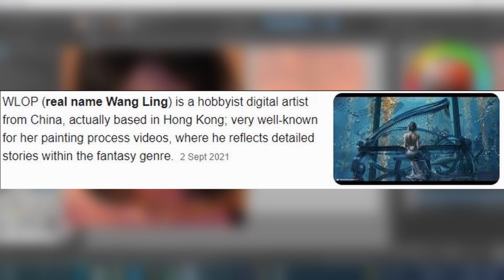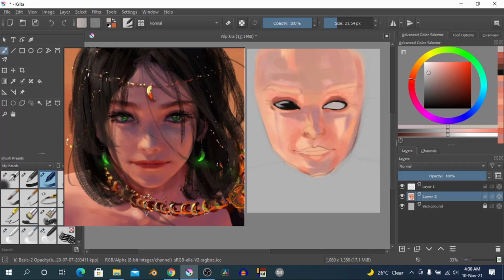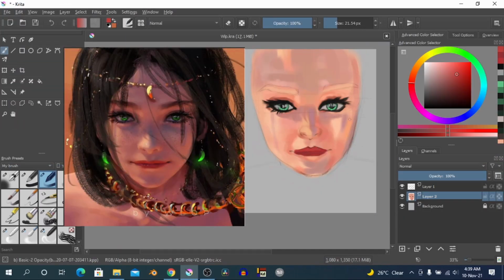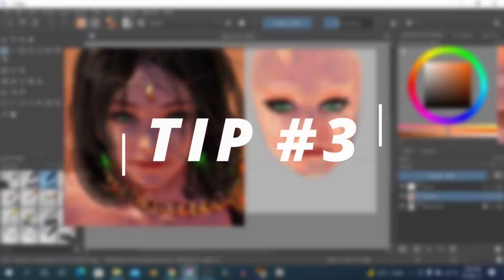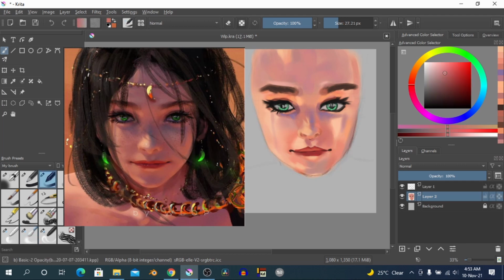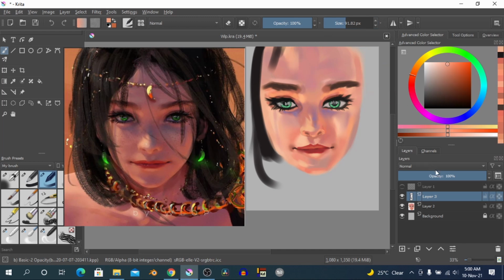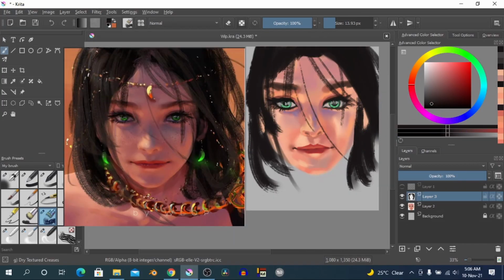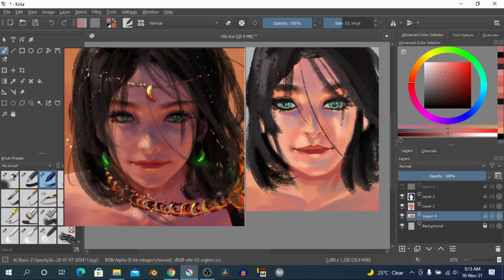How to Draw like WLOP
Hey Derps
It's been a long time since I've made a Tutorial. It's been awhile, I hope you guys enjoy and hopefully learn something from this video.

Also I will be doing a tutorial on Guweiz.